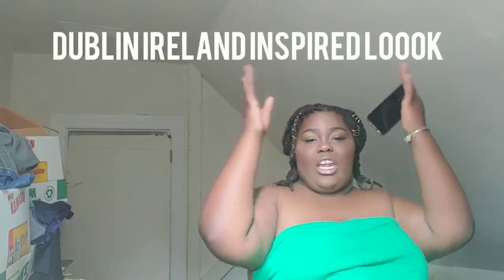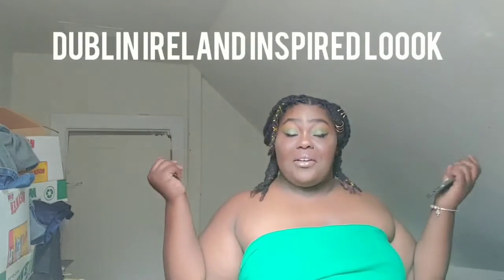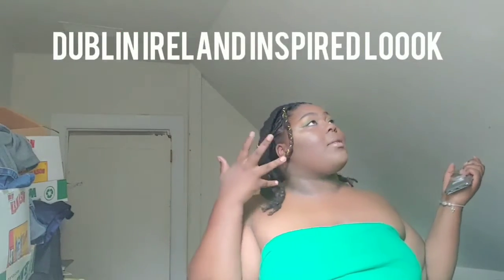All GREEEN INSPIRED LOOOK | BLAC CHAI